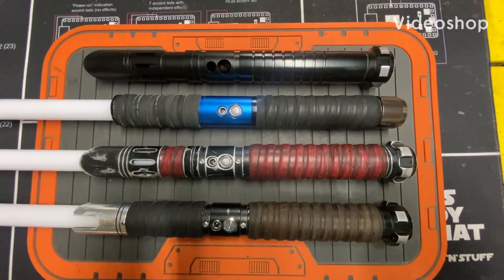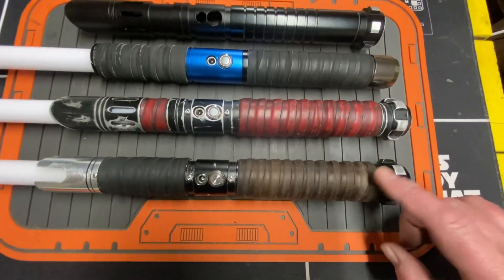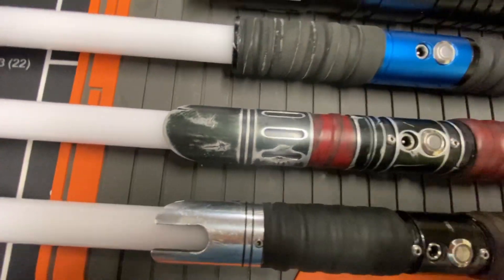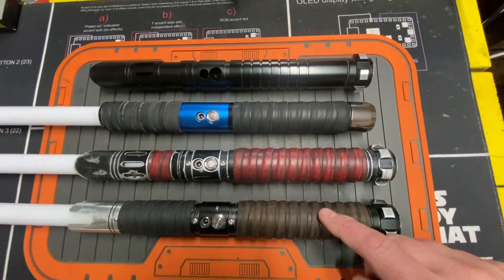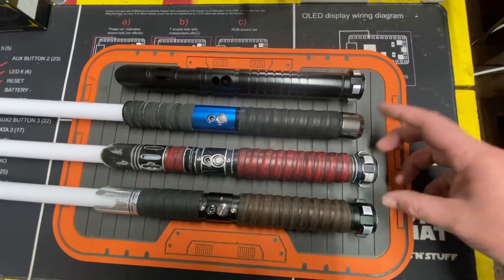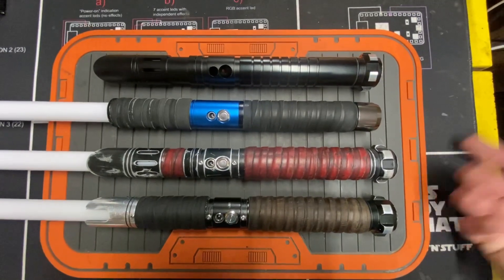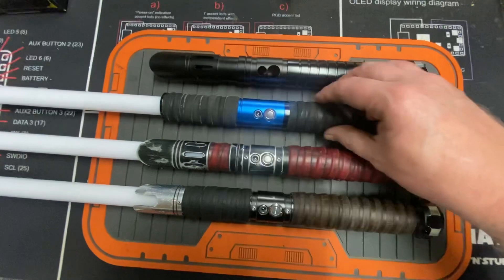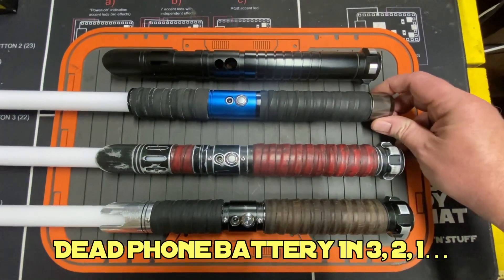Vlog 36: LGT Love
Just me blathering about lightsabers. Again.